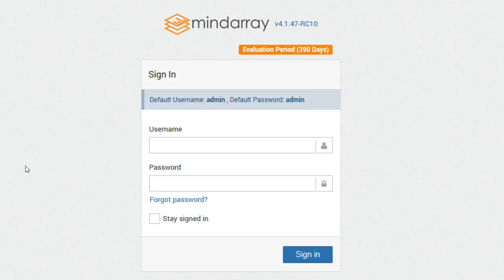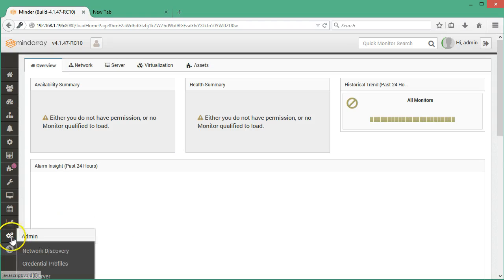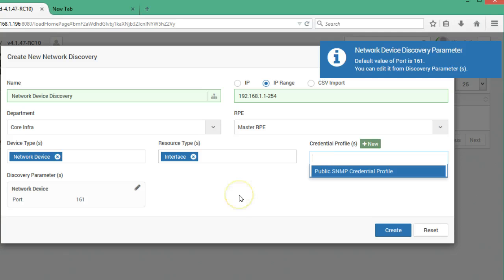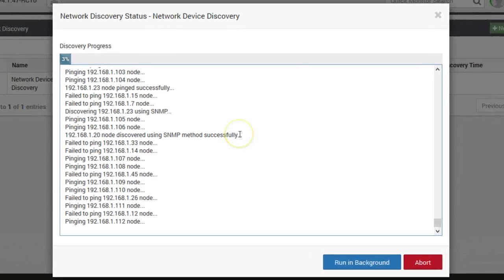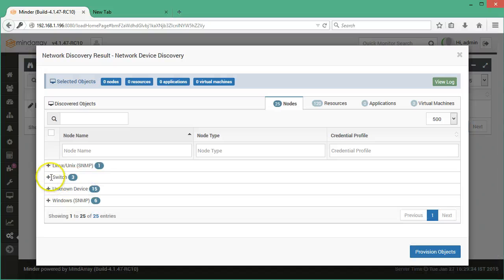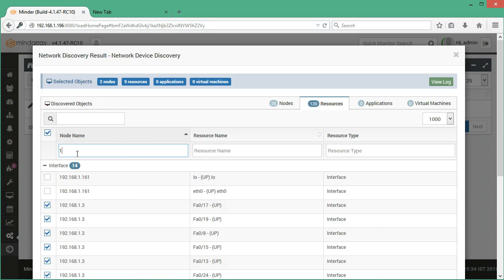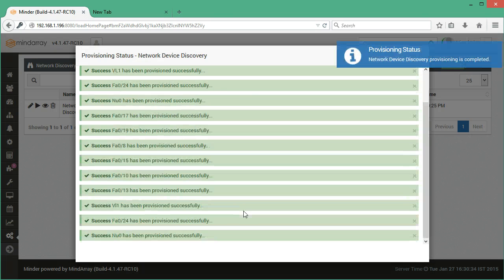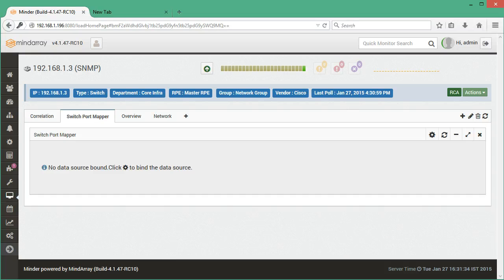Network Device Discovery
This video helps to create a discovery for Network devices and shows how to add these devices and their resources(i.e. interfaces) for monitoring.